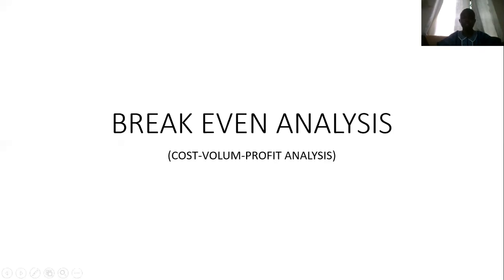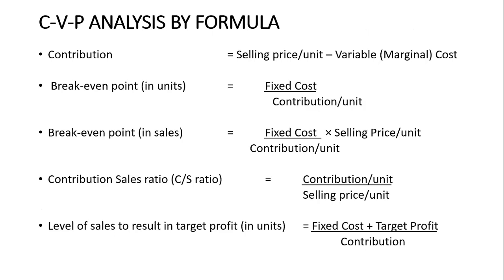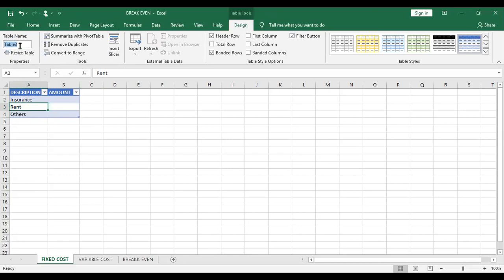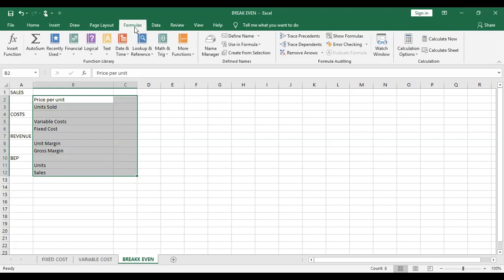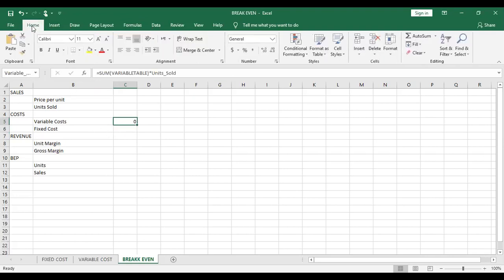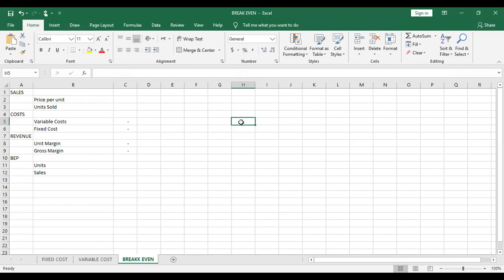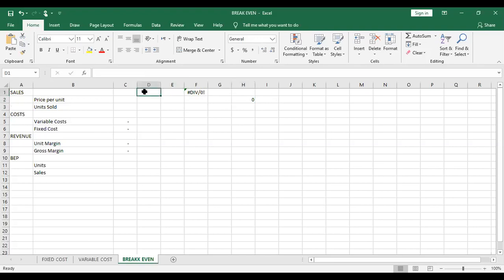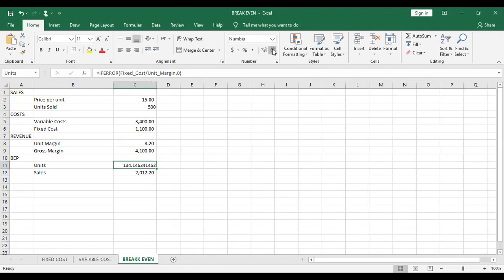BREAK EVEN ANALYSIS PART A